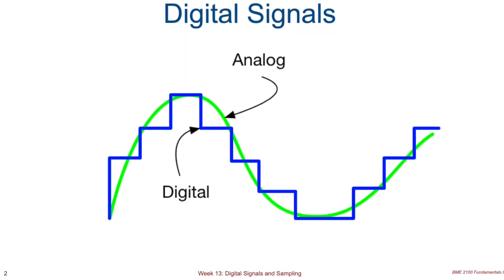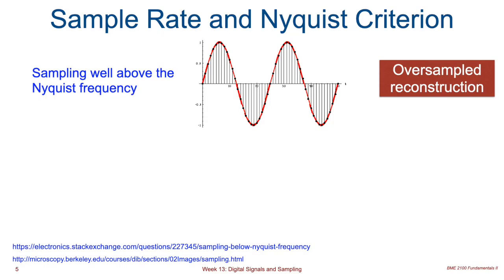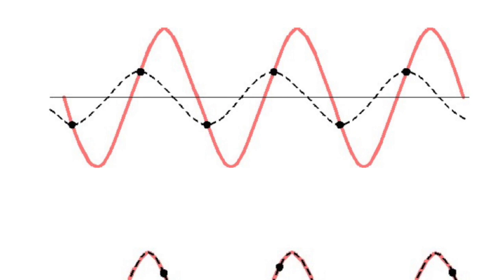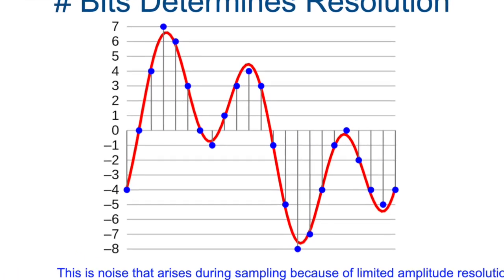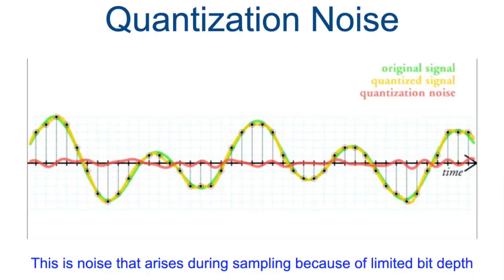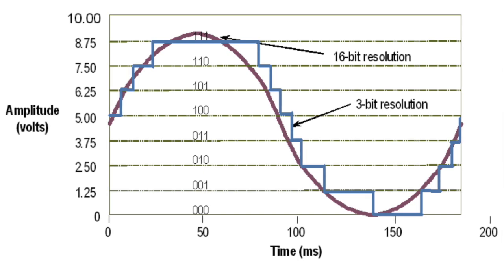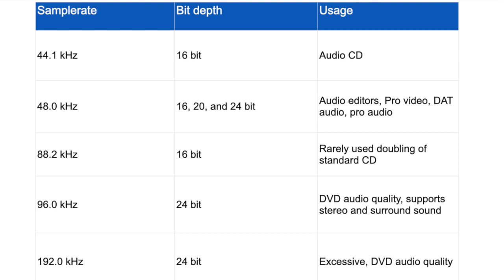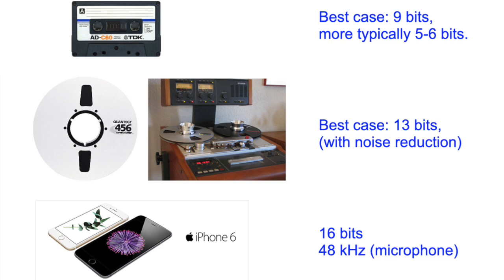BME 2100 Week 12: Basics of Digital Sampling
The basics of converting an analog to digital signal and reconstructing it back again.